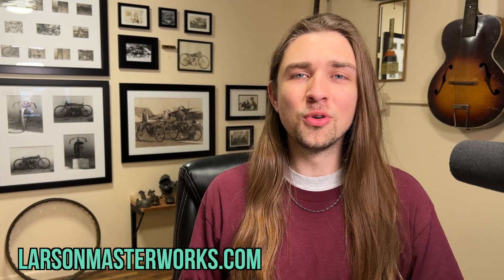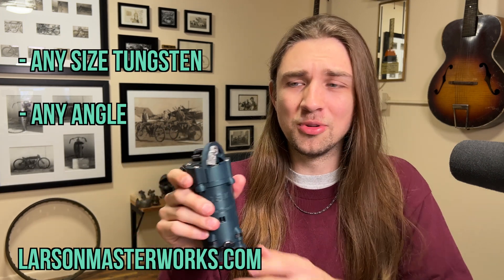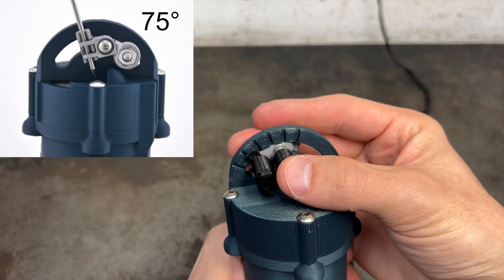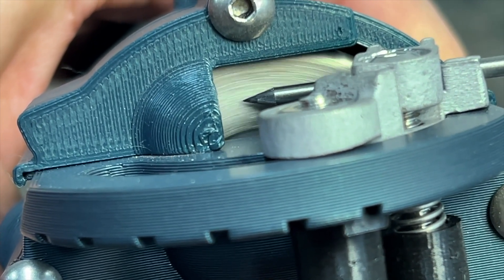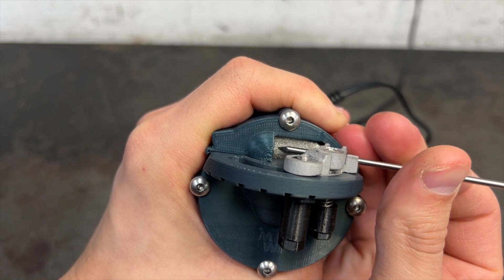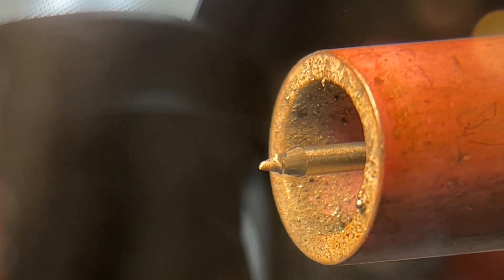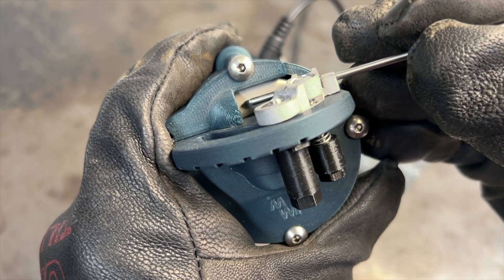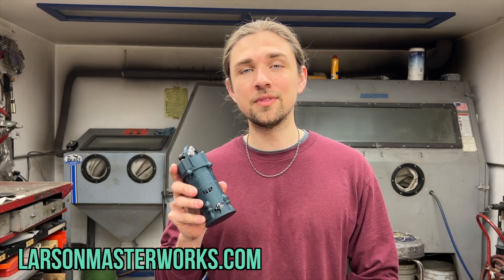I Designed a Tool That Will Change Welding Forever - TIG Stick Handheld Tungsten Grinder